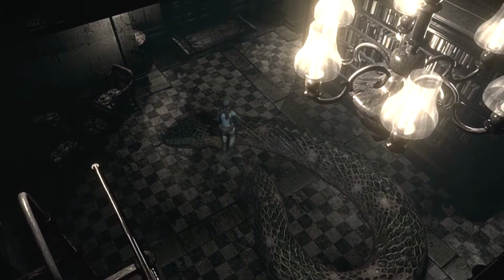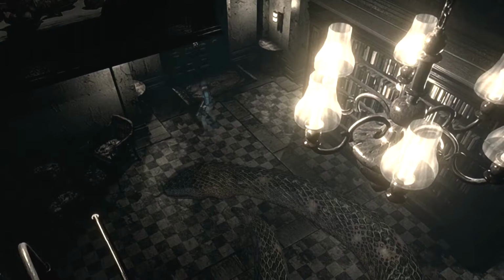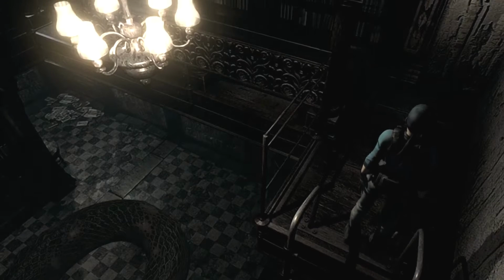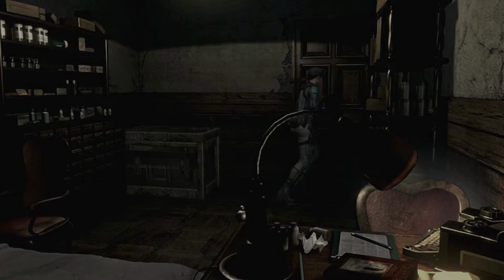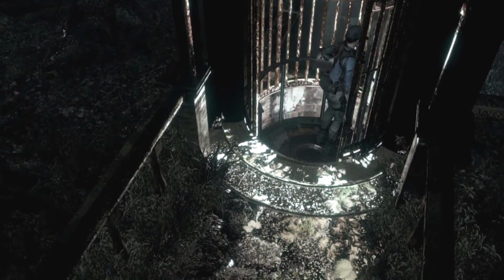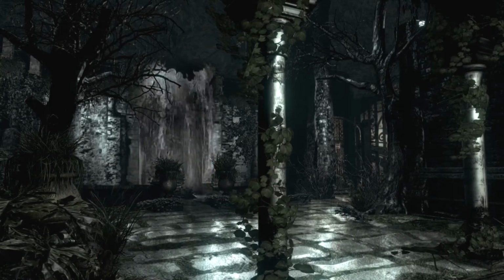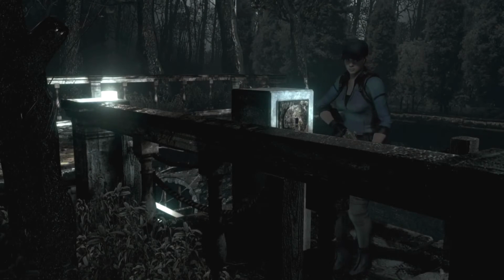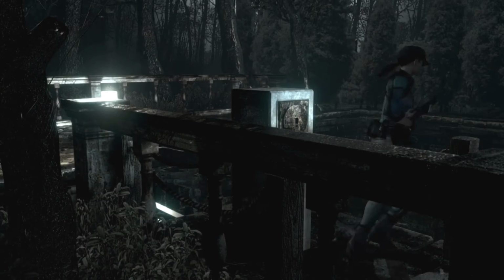Icarus Plays Resident Evil HD Remaster - Part 11 - Thrice Bitten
Join me as I guide Jill Valentine through a mansion designed by the worlds worst architect! We kill ourselves a big ass snake (for real this time), repair an elevator and plunge into the moist darkness of the tunnel system.